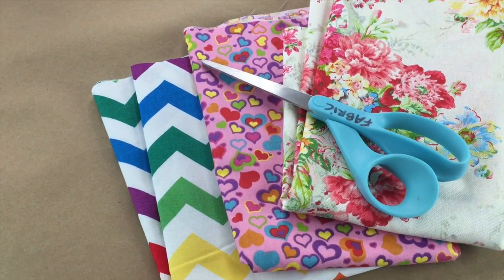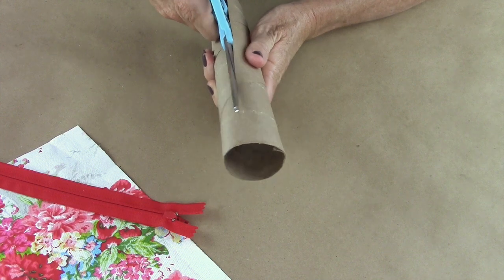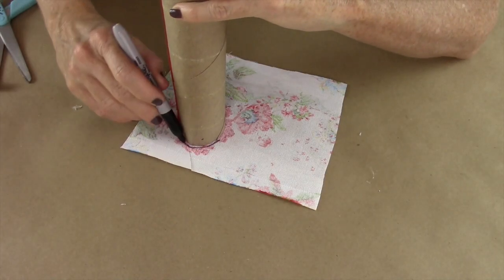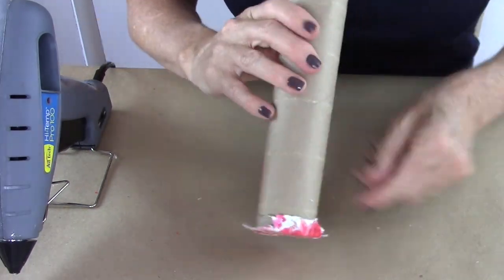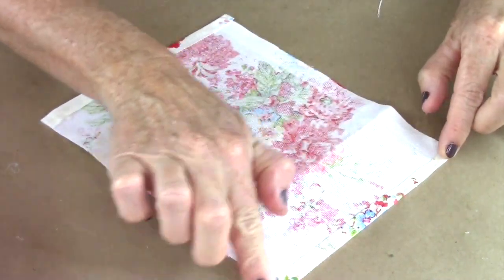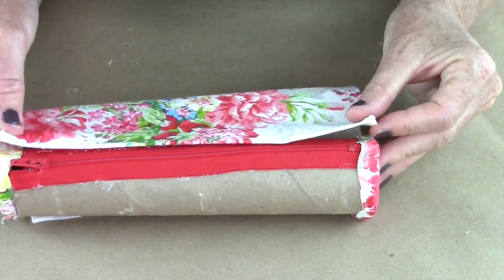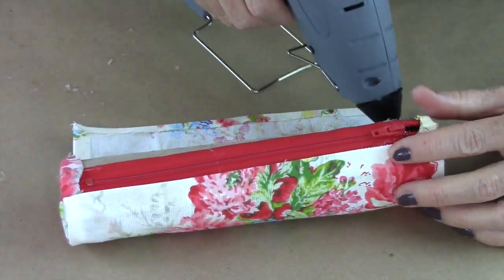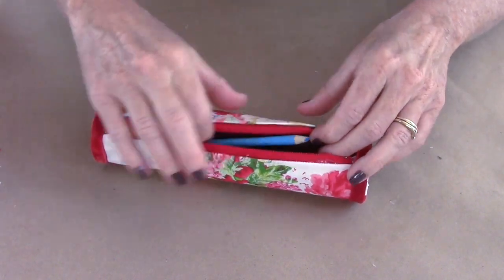DIY Pencil Case | No Sew Project | by Michele Baratta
Here's a MOST REQUESTED DIY!!!  A No Sew Pencil Case that you can customize to your unique style!  This is a super fun and easy project for any age.  I hope you have lots of fun with this project.  As always, I love all your comments!!!  So keep them coming.  Also, please note that I have a NEW upload schedule (below).
Have a beautiful week!
xo, Michele